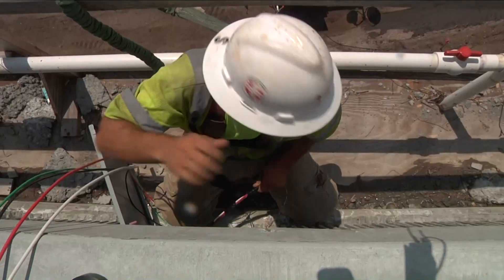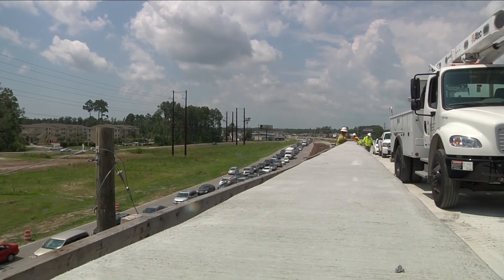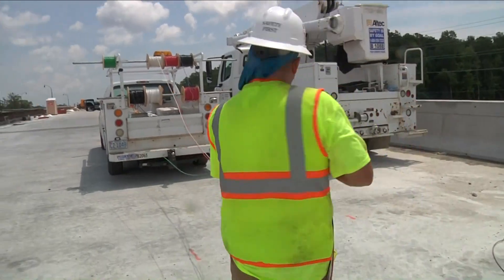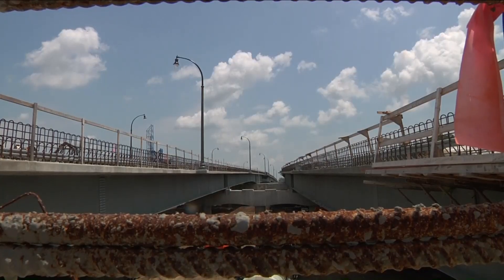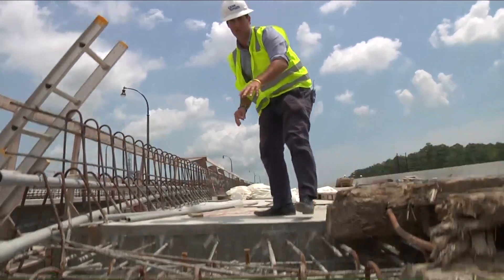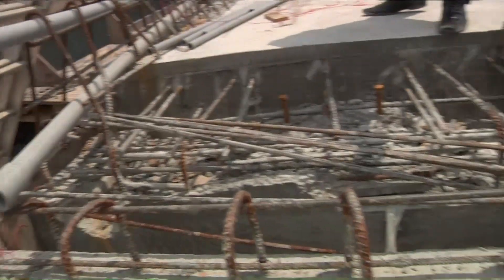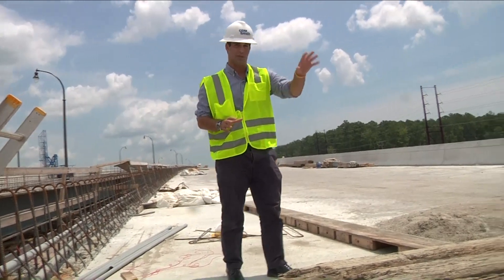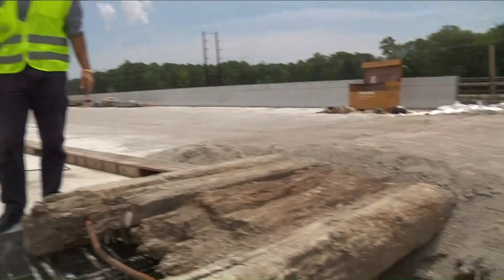The end is near for Backgate construction